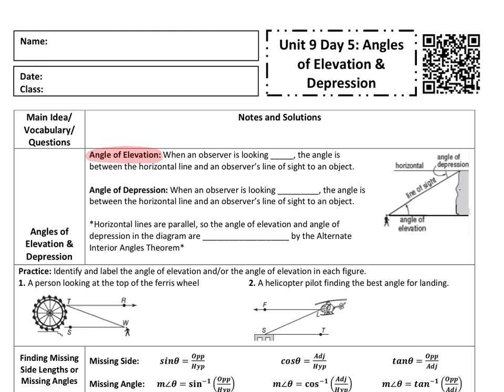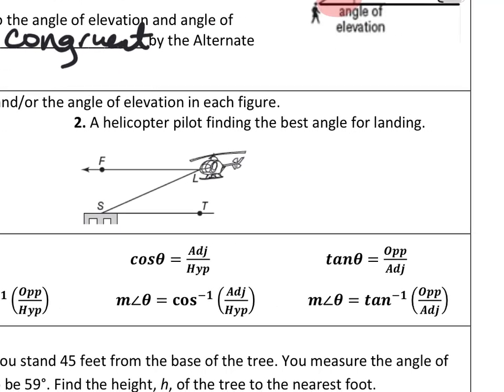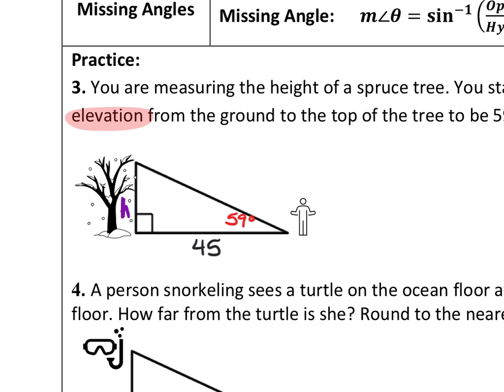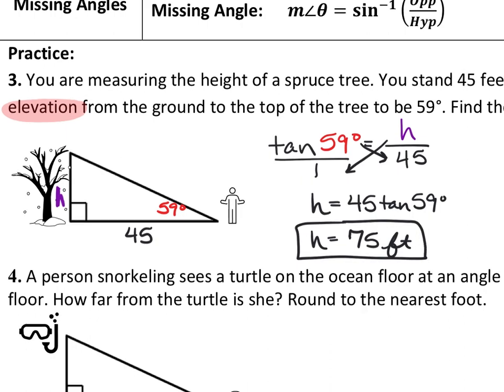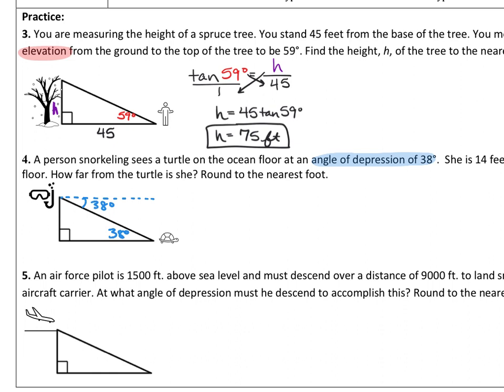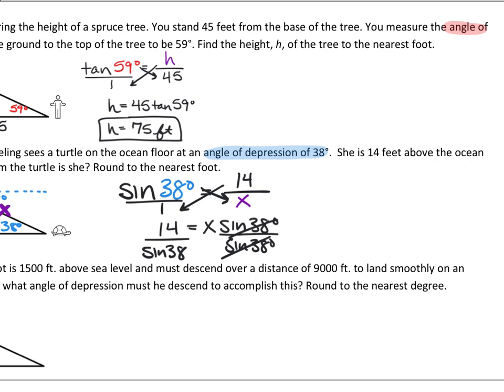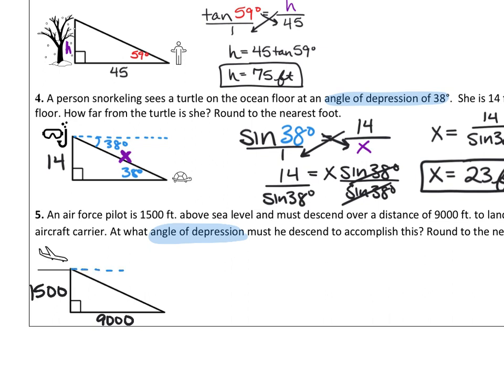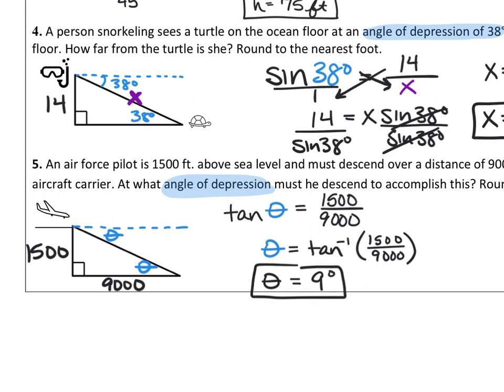Unit 9 Day 5 Angles of Elevation & Depression